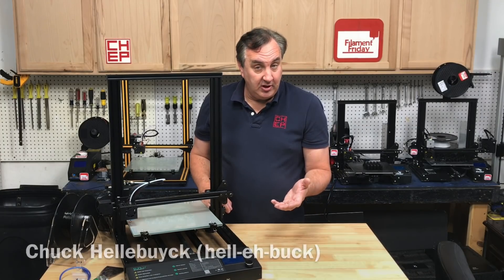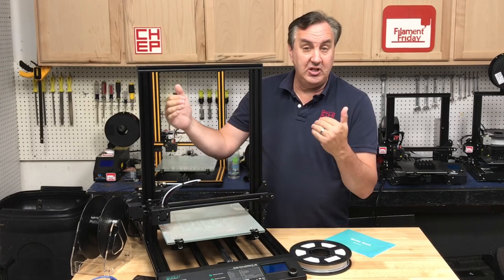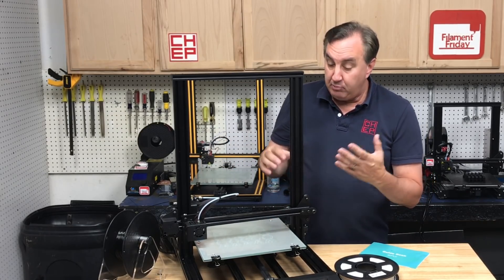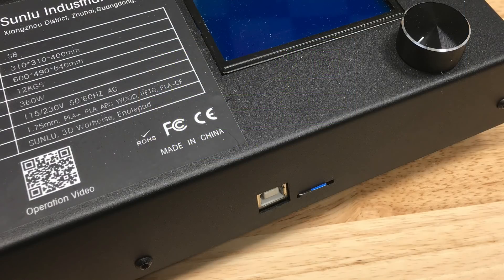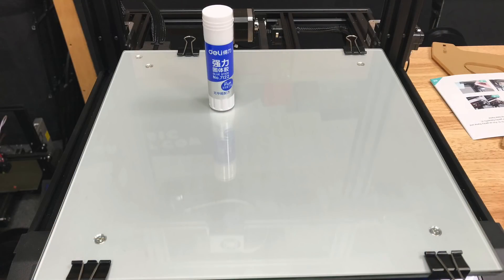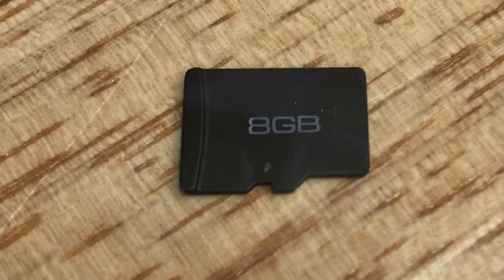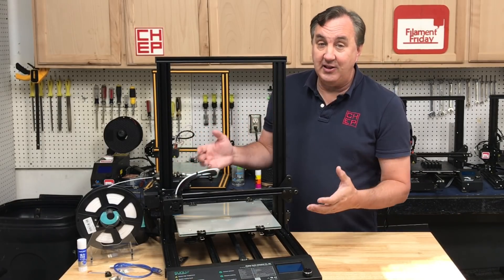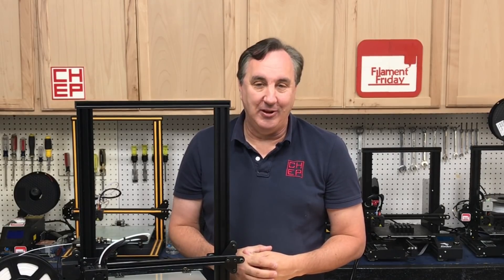$229 Large 3D Printer the Sunlu S8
In this weeks episode Chuck takes a look at a $229 Large 3D Printer the Sunlu S8. Can a large printer at this low of a price be any good? Chuck takes you inside the electronics, the construction and then print quality to determine if this is worth $229 on this week's Filament Friday.

Sunlu S8 3D Printer I used in Video

Alternative lower cost

Nozzle Removal Tool:
1/4'' Socket

Filament Friday Tool Kit:

Filament Friday Filament:

Filament Friday Filament:

Nozzle Removal Tool:
1/4'' Socket

X-Axis Tensioner
Y-Axis Tensioner

Filament Friday Sticker:
Send Self Addressed Stamped Envelope to:
Electronic Products

Chuck's Arduino Book: